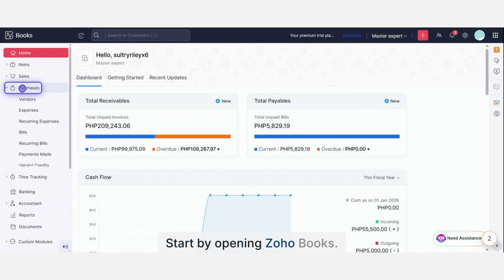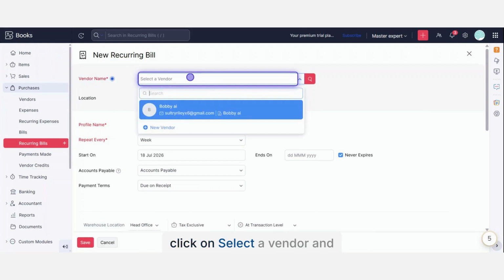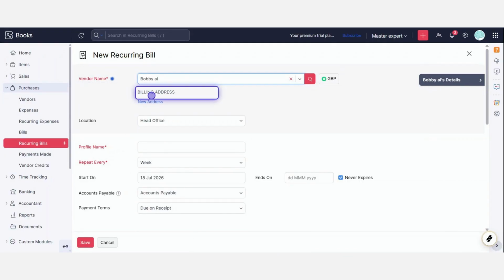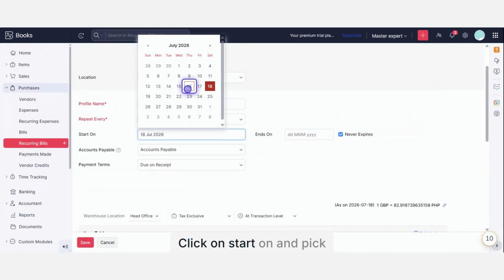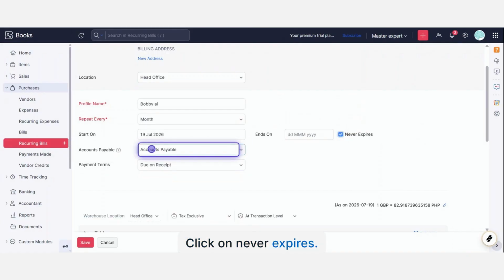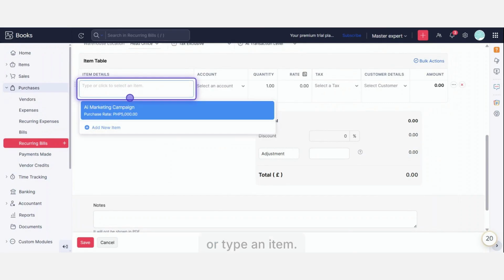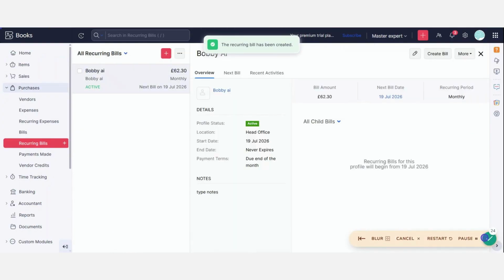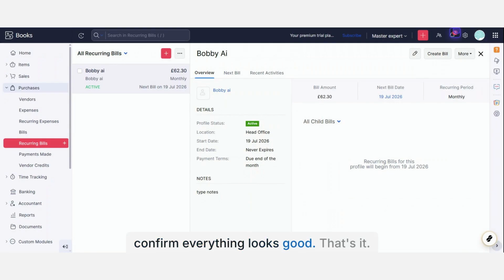How to Create a Recurring Bill in Zoho Books (Updated 2026)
In this video, we discuss how to create a recurring bill in Zoho Books. You'll learn the steps to set up a recurring bill, including selecting a vendor, choosing a schedule, and adding item details. Whether you're looking to automate your monthly bills or simply streamline your accounts payable process, this tutorial covers everything you need to know. We'll also show you how to customize payment terms and add notes, so you can tailor the recurring bill to your exact needs. By the end, you'll be able to create recurring bills with ease and save time on manual data entry.

00:00 Introduction
00:18 Navigate to Recurring Bills
00:32 Select Vendor and Profile
00:49 Set Repeat and Dates
01:16 Configure Payment Terms
01:29 Add Item Details
01:50 Save the Recurring Bill
02:03 Feedback and Closing